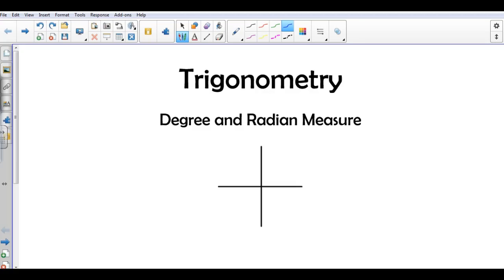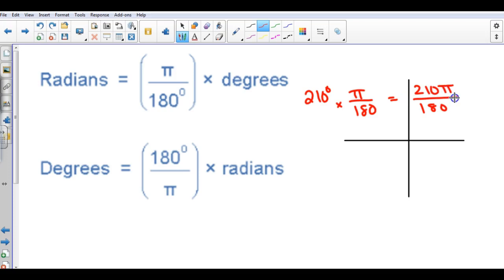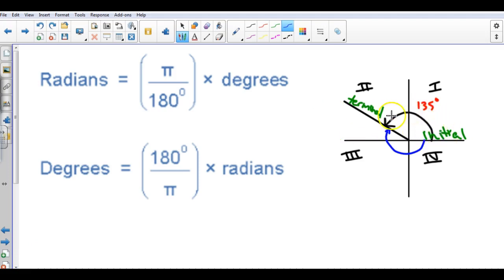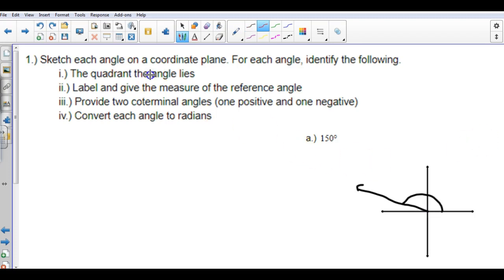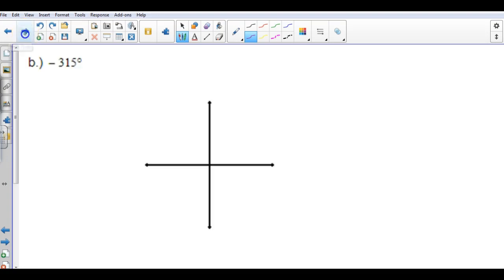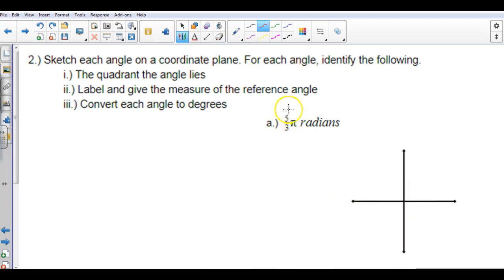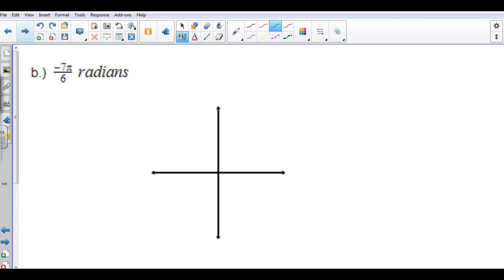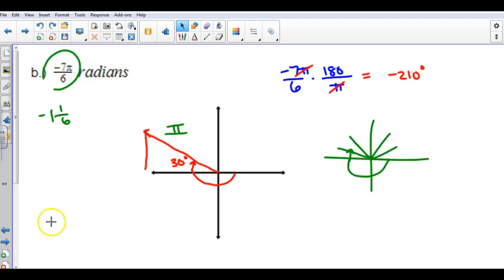Trig 2.1 Notes